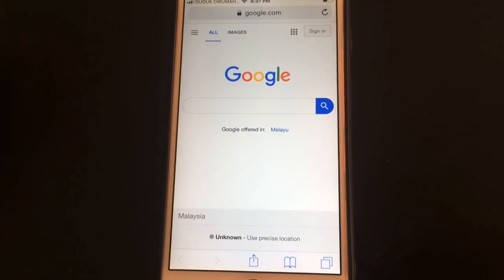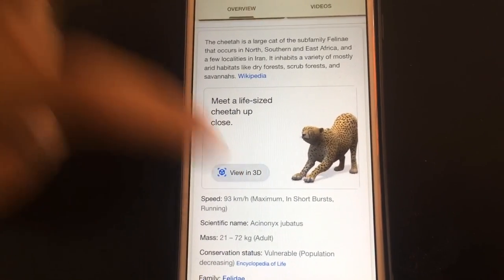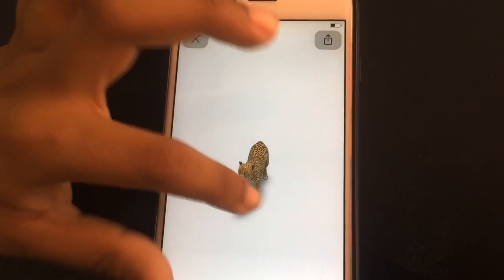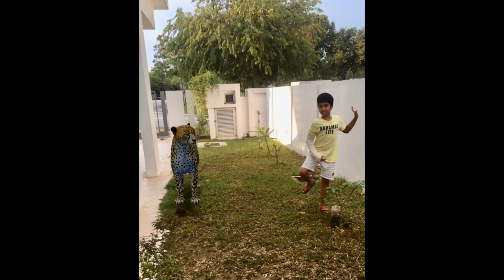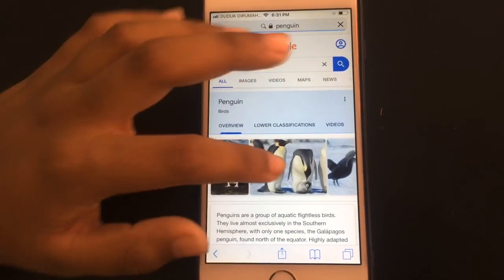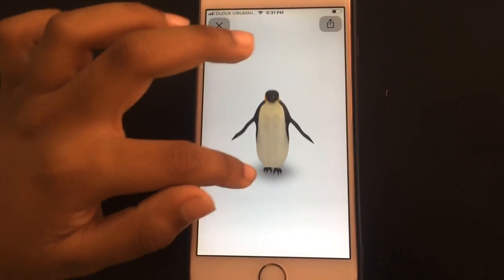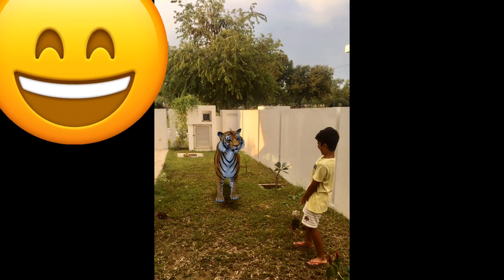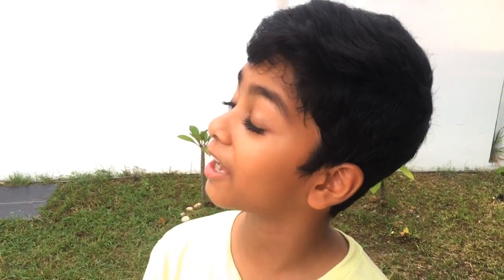Get Google 3D Animals Next To You ! Must Try 2020 Fun on IPhone , Android and IPad !!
This is latest Google Fun ! Where you can create 3D images of different types of Amimals using IOS or Android . You can take pictures with different poses .